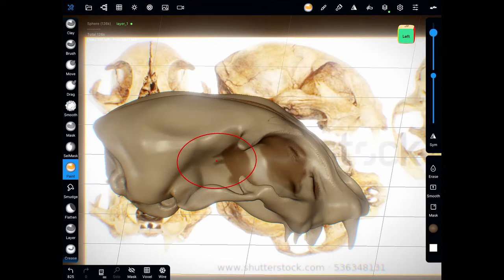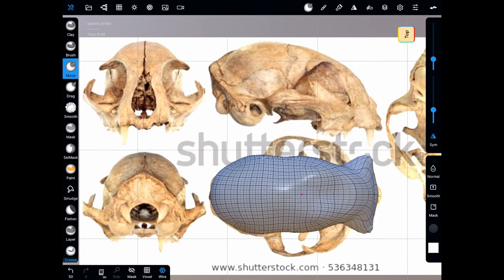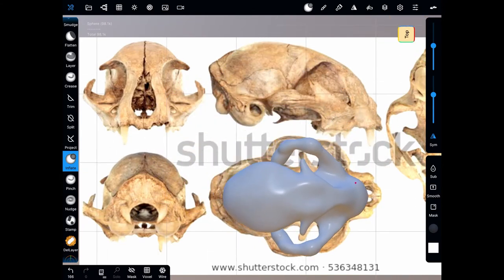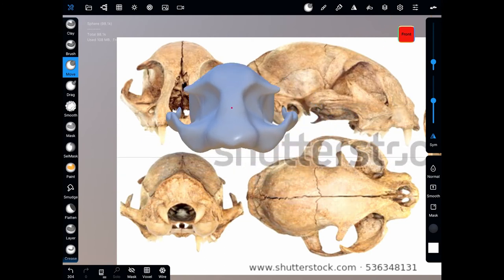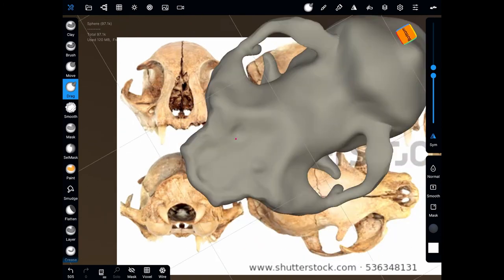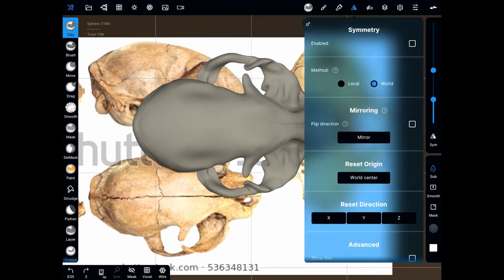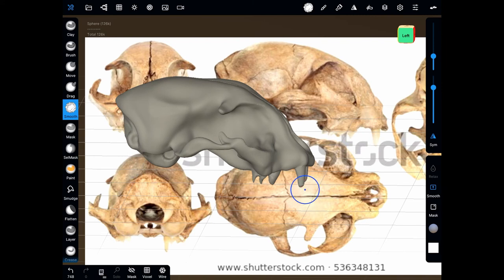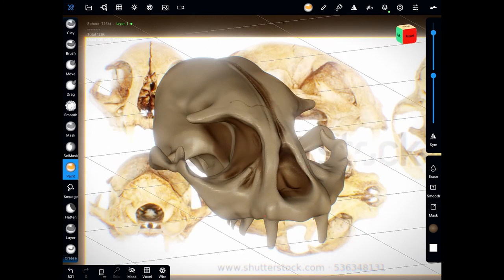Nomad Sculpt | Sculpting a Skull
Following up on the Nomad Sculpt introduction, I walk you through the process of modelling a skull in the app.
I use the same tools throughout and try to keep things simple for people who are new to Nomad Sculpt (like me).
If you haven't already, watch the introduction before beginning to create the skull.
Please feel free to gather your own sources and use the lesson as a guide.
Have fun!